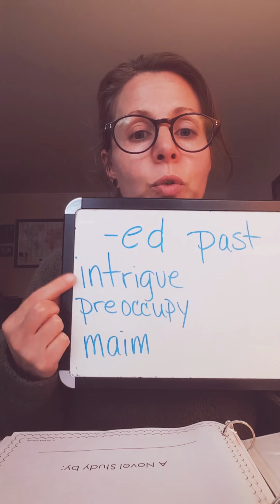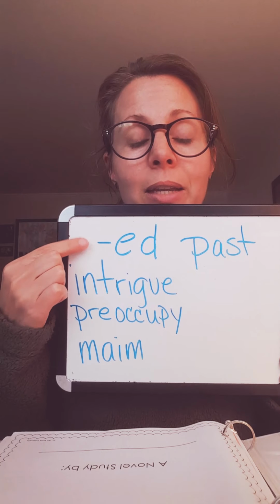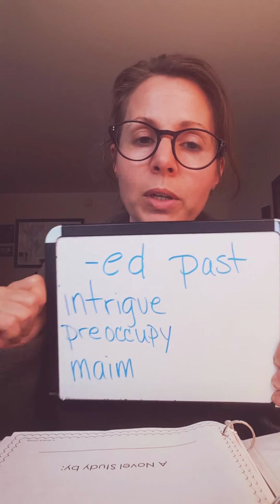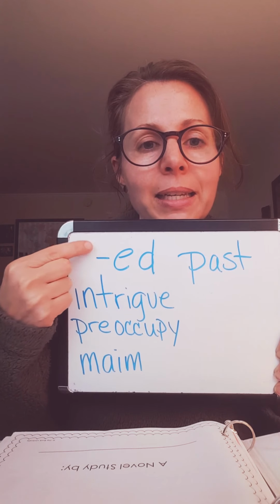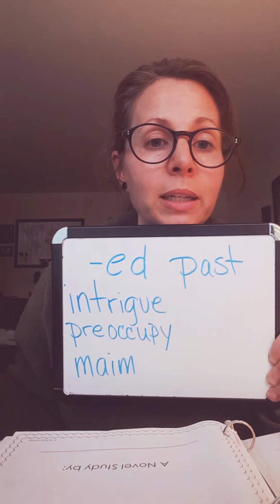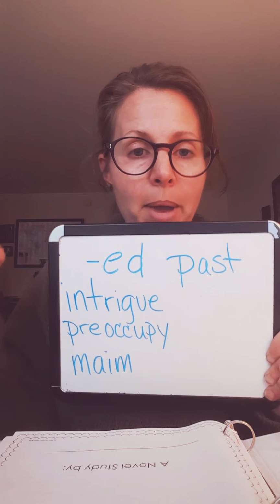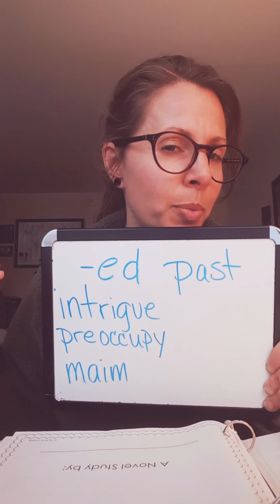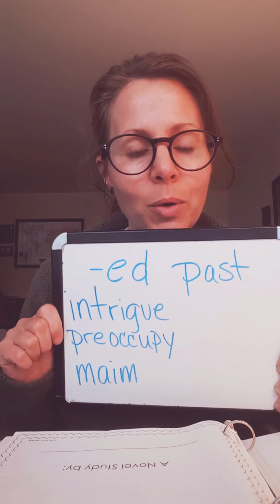5/6 Novel Chapter 9-10 Vobac